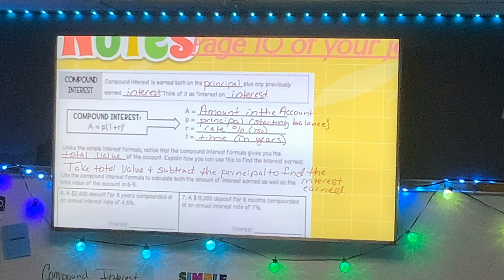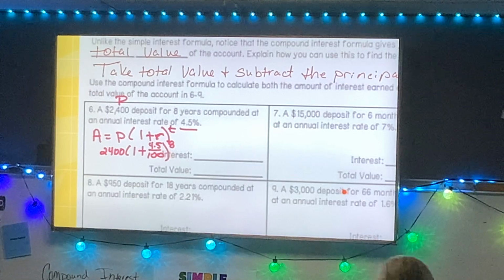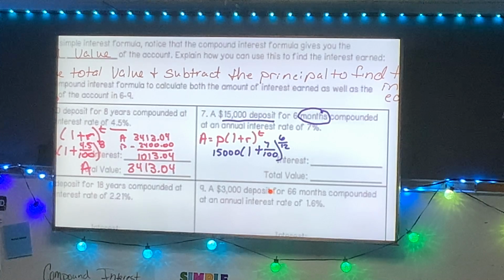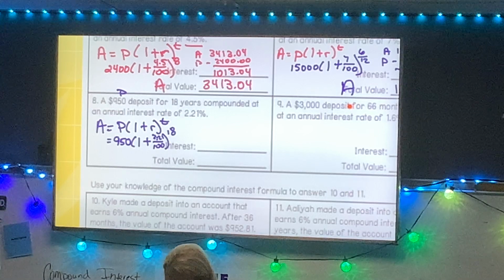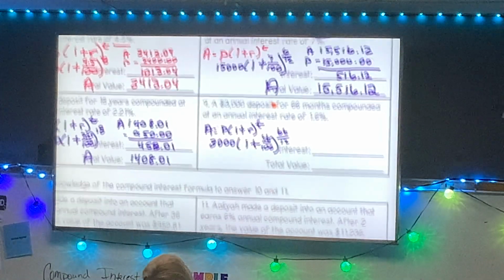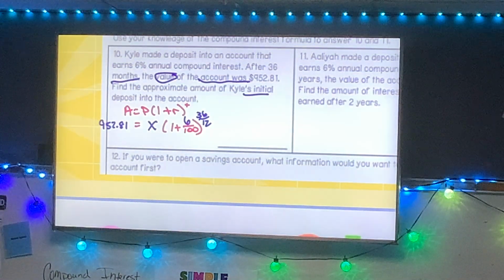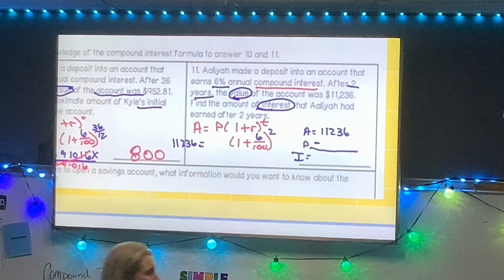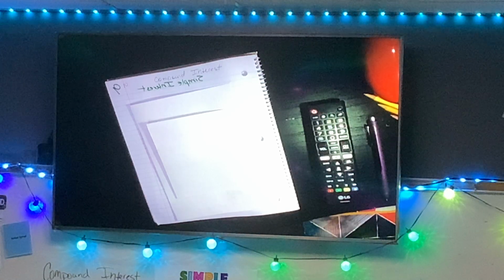9/23 compound interest